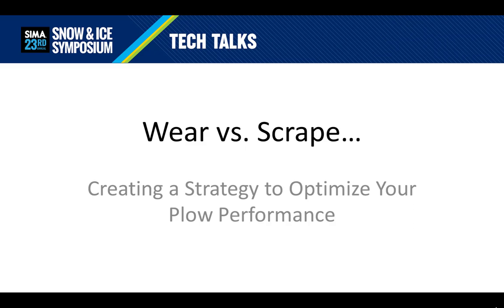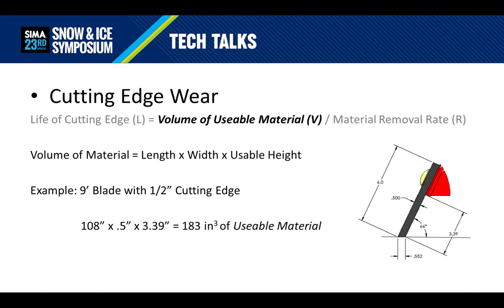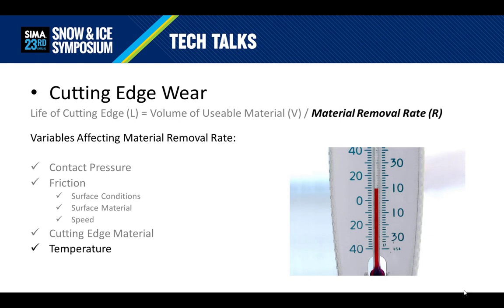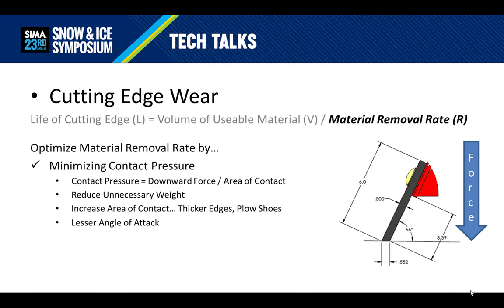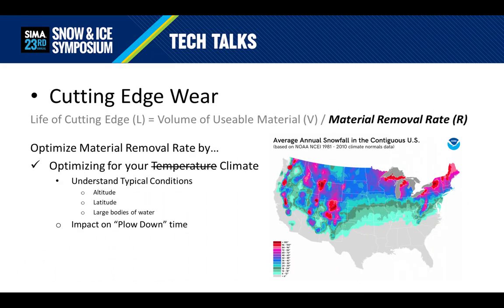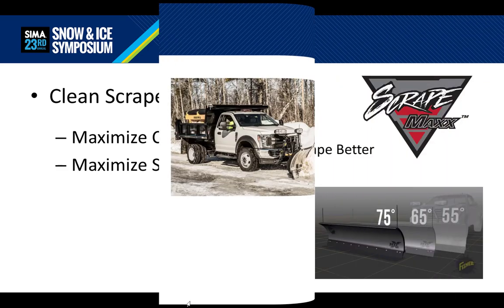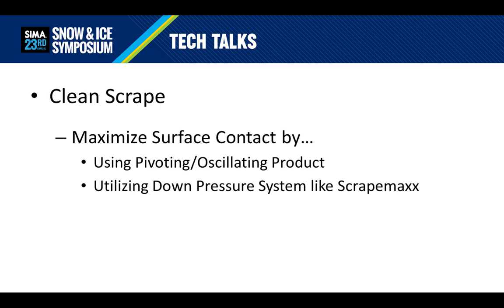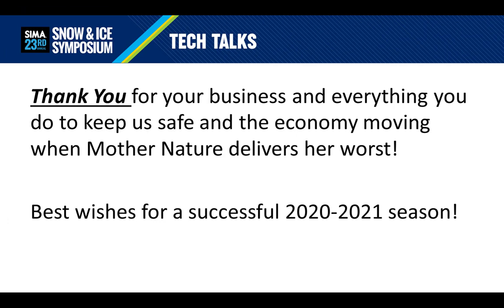Tech Talk: Wear vs. Scrape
Seth Bergerud, Service Parts and Accessories Product Manager for Douglas Dynamics, talks about creating a strategy to optimize cutting edge wear and plow performance.

Explore the ways landscapers optimize their equipment for maximum productivity. Sometimes that may require bigger equipment and other times the equipment may need to be tailored for a specific use depending on vehicle type, fuel efficiency and more.